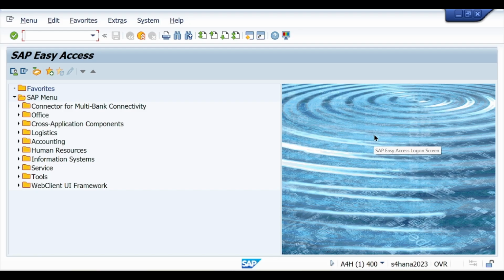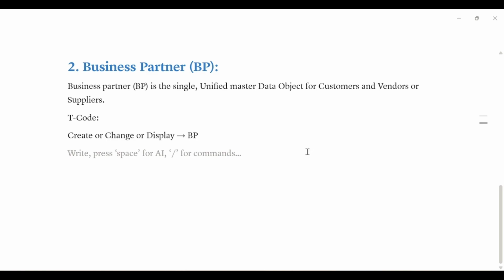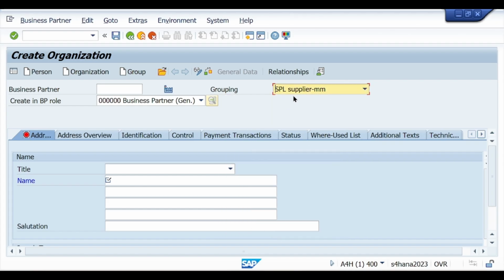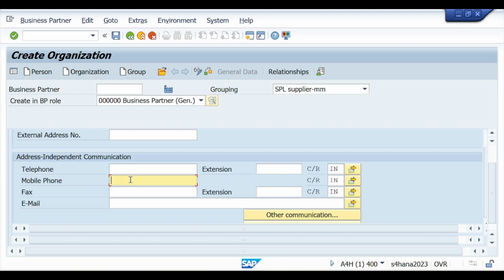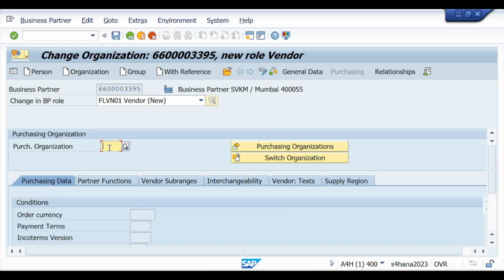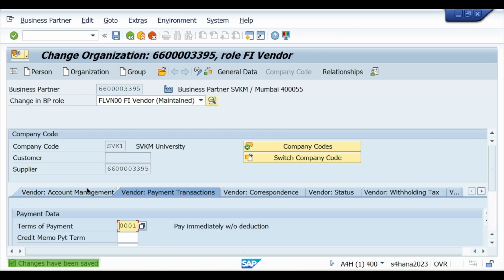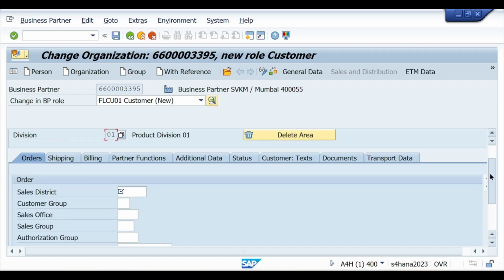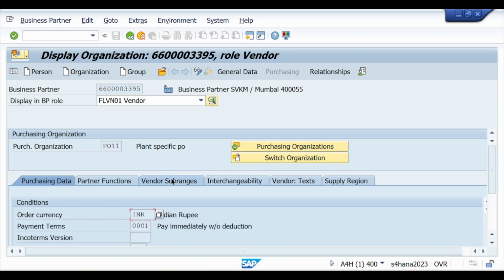L-2 Business Partner | BP | Customer | Supplier or Vendor | Master Record | SAP SD Module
In this video, we explain the Business Partner (BP) concept from the SAP SD (Sales & Distribution) perspective and how Customers and Suppliers (Vendors) are managed in modern SAP systems for sales processes.

🔹 Topics covered in this session:

What is Business Partner (BP) and why SAP uses BP as a single master data object

Customer in SAP SD – Creation, roles, and usage in sales and billing processes

Overview of Supplier (Vendor) relevance in SD scenarios and cross-module processes

BP roles used for Sales Area, Billing, and Credit Management

Integration of BP with SAP SD processes like Sales Order, Delivery, and Billing

High-level integration with SAP MM & SAP FICO from an SD point of view

This session is extremely useful for SAP SD end users, sales executives, order management teams, and beginners who want clear understanding of customer master data and BP usage in real sales scenarios.

Start mastering SAP SD with strong fundamentals and confidence 🚀